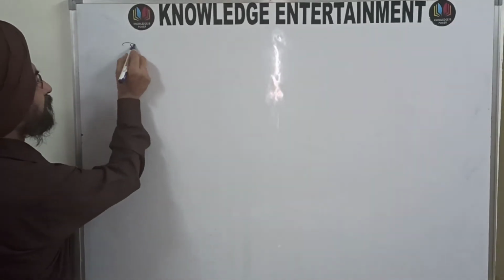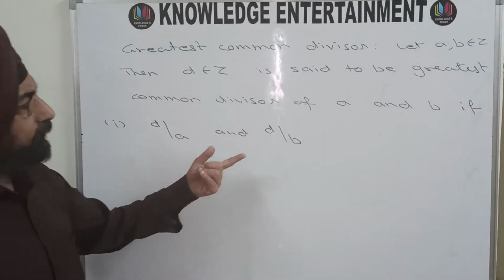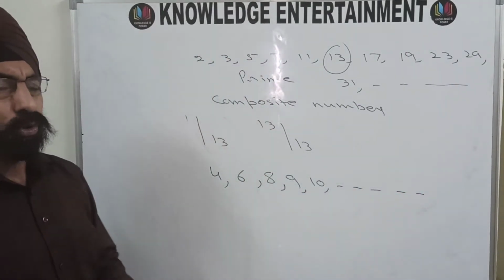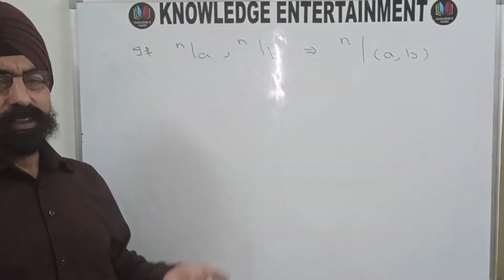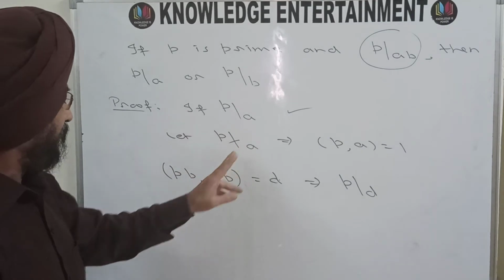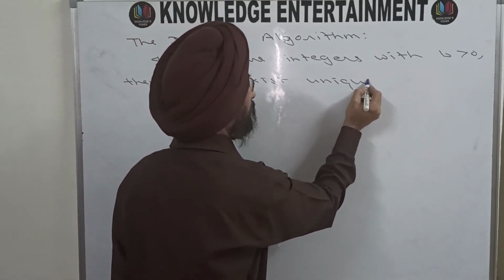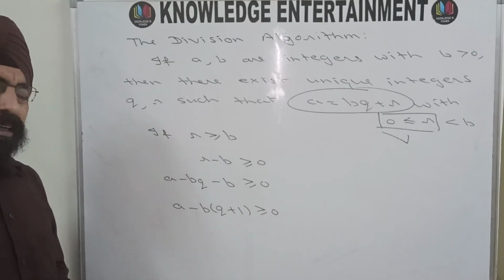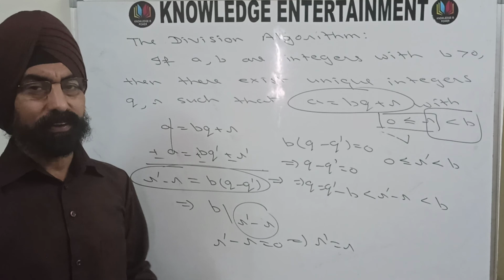Number theory: Concept of divisibility 4